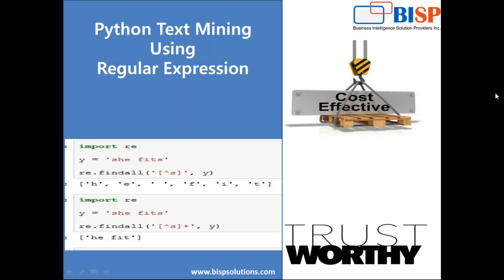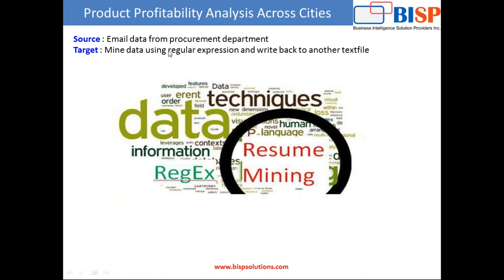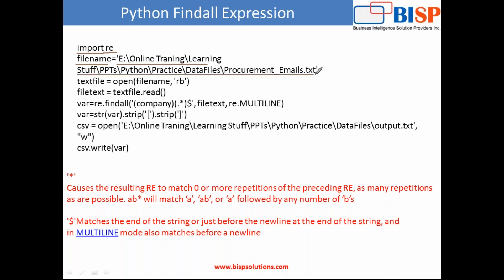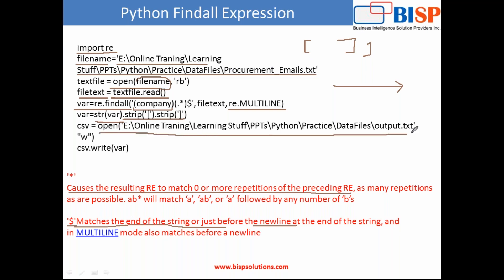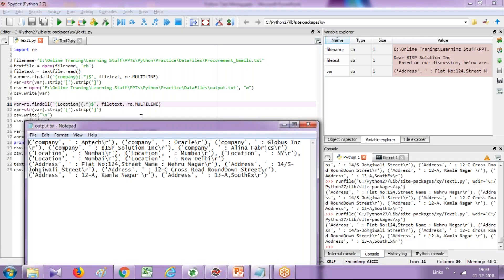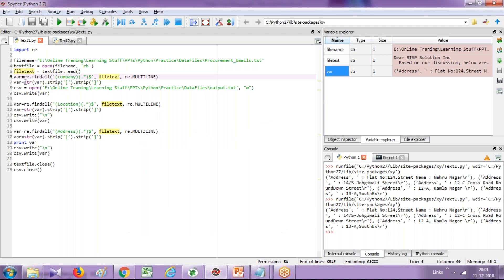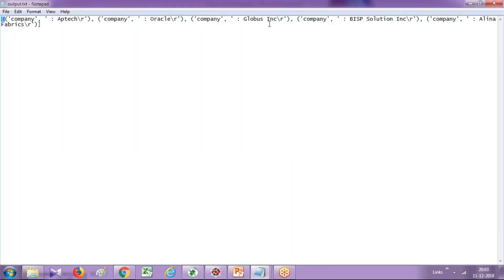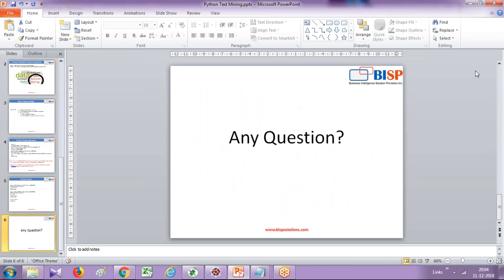Python Text Mining | Practical Python | Python Regular Expression | Python NLP